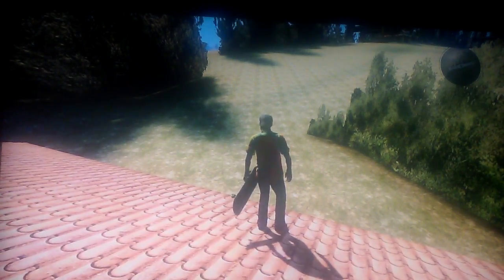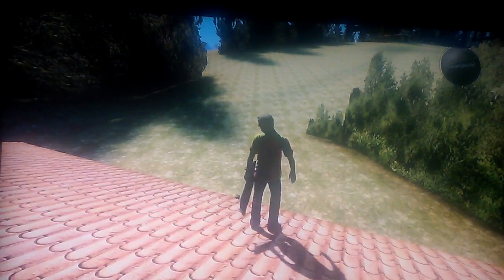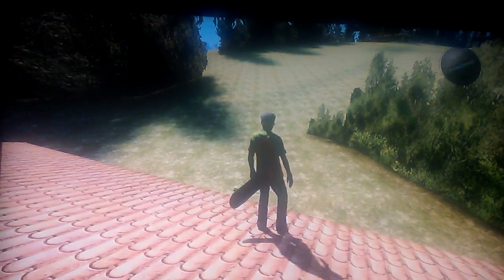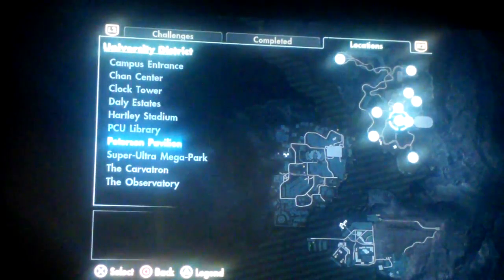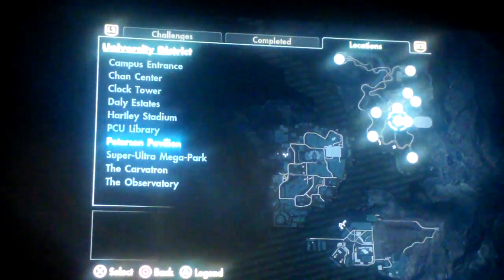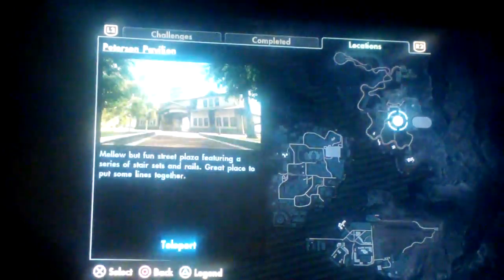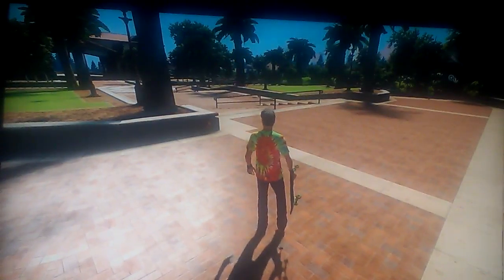Skate 3 glitches part1